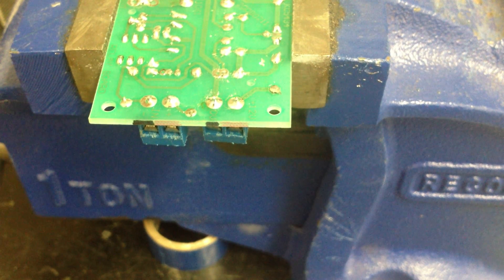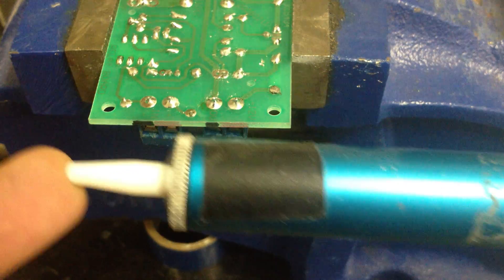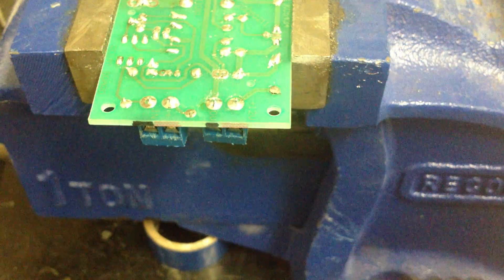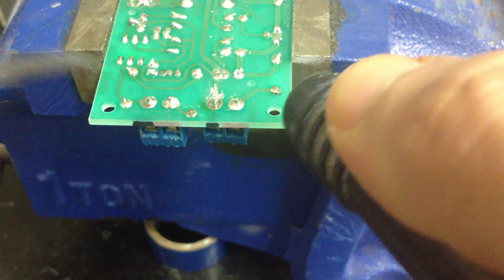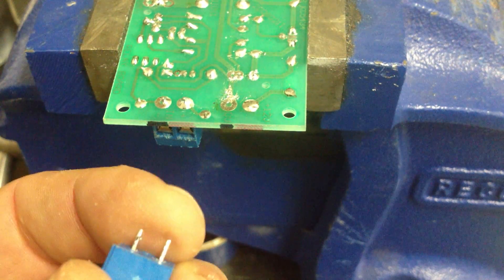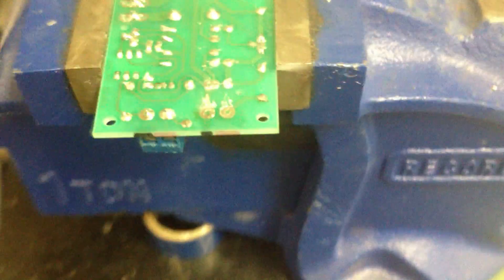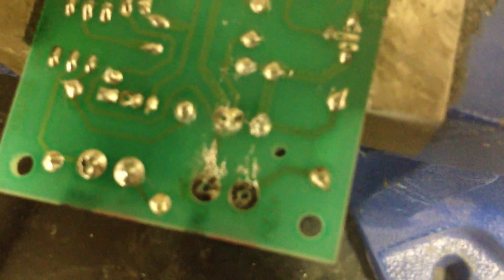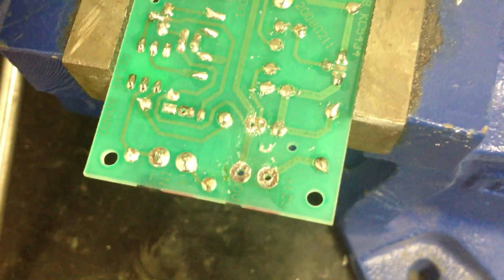pcb part removal ... the easy way..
A quick and easy way of removing parts from a circuit board for recycled use...